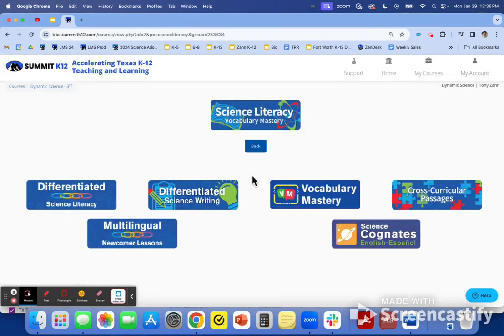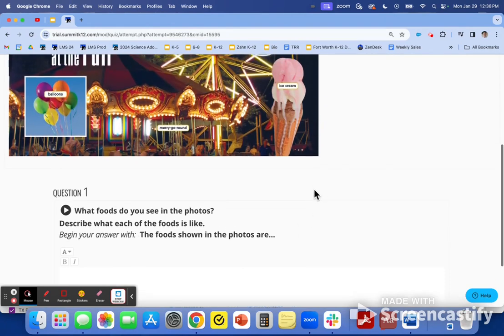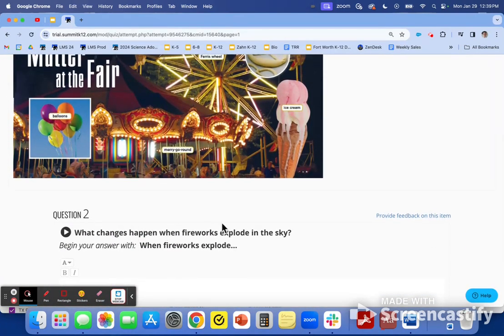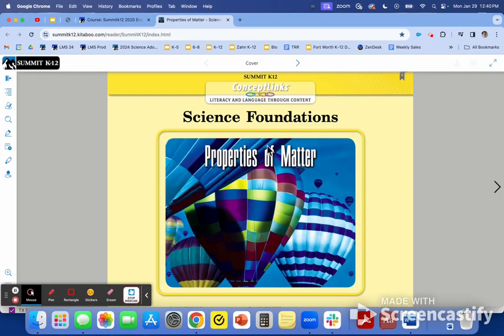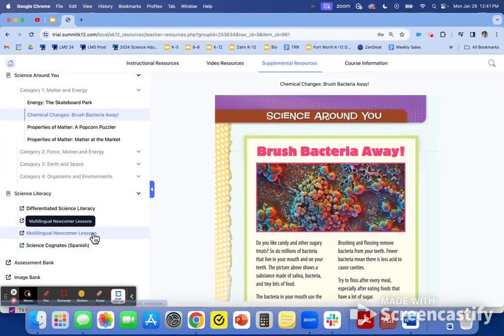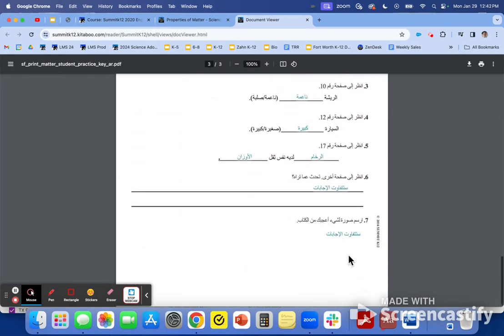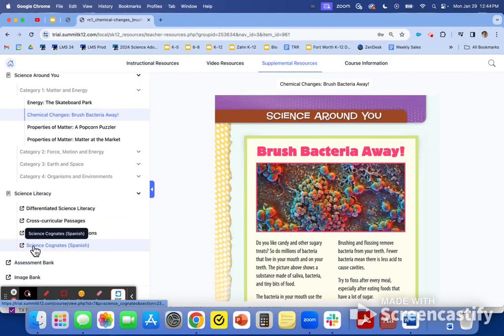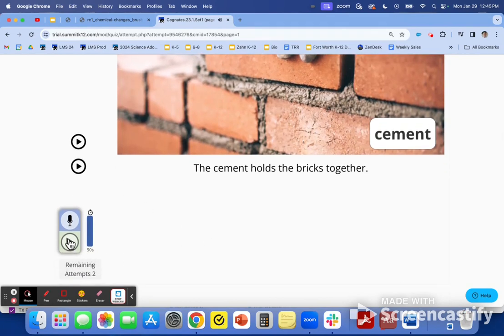Summit K12's Dynamic Science Supports for Emergent Bilingual Learners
Preview the supports built into Dynamic Science to help Emergent Bilingual Learners achieve success!